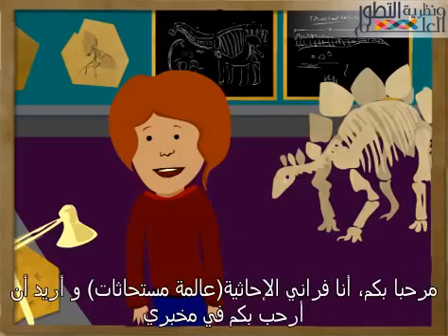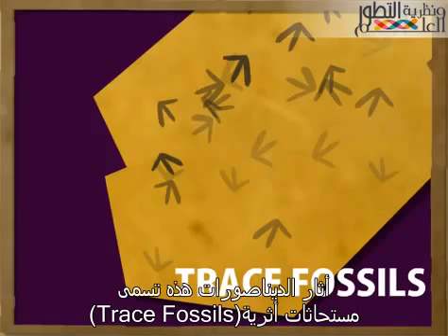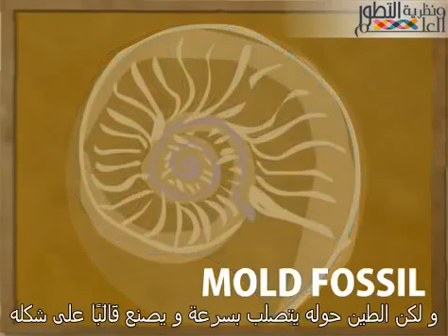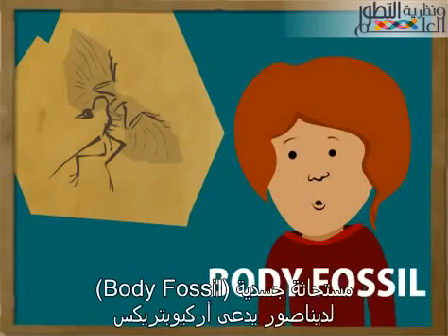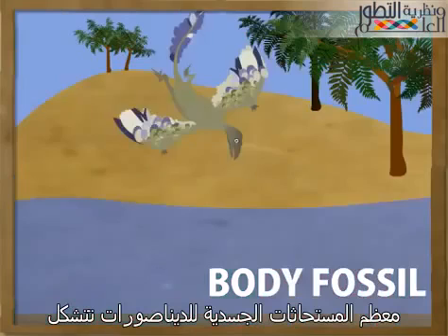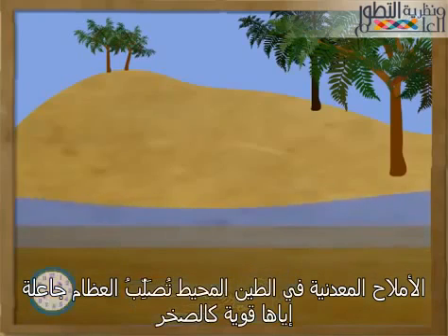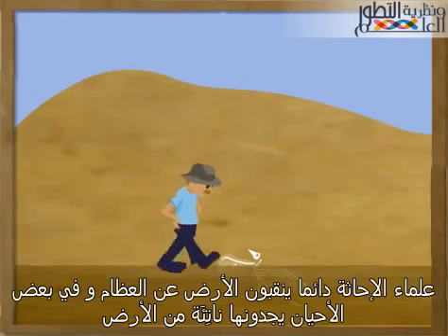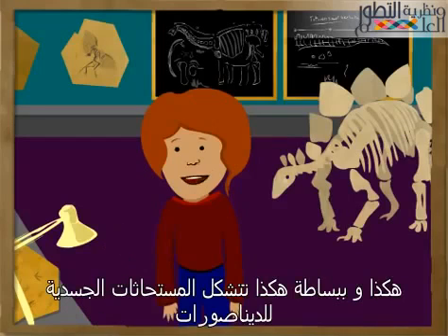‫كيف تتشكل المستحاثات‬ ؟